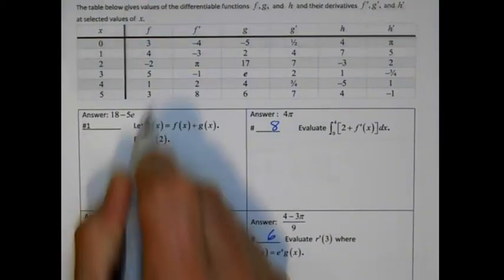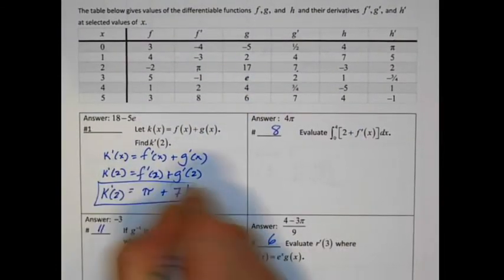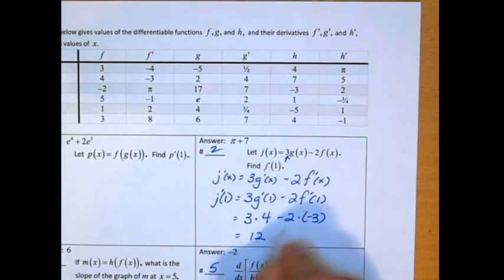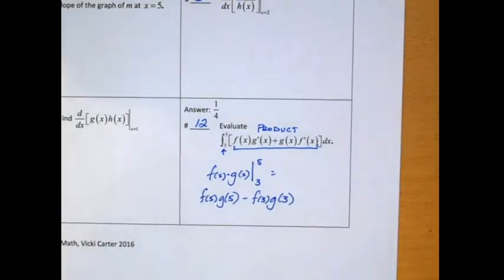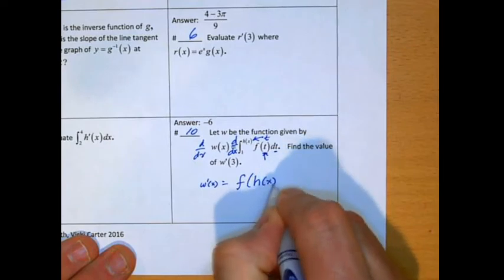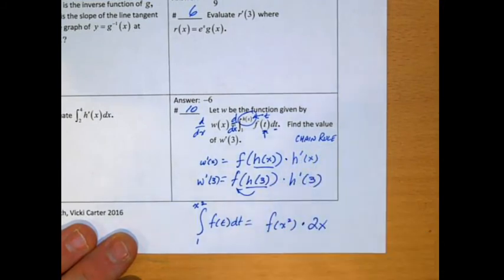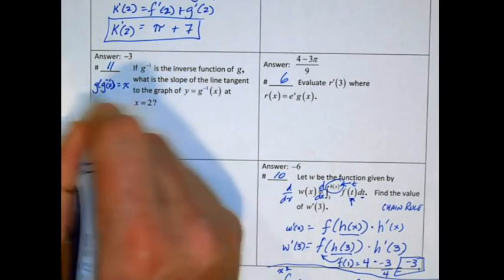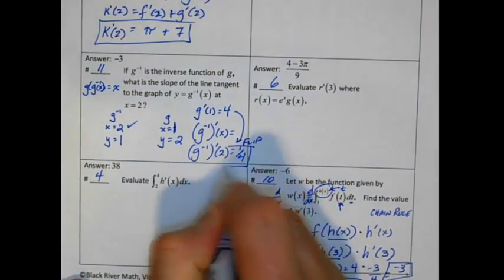Circuit Tables in Calculus